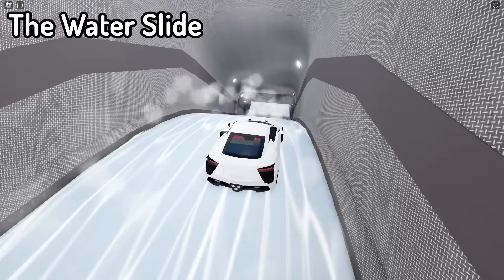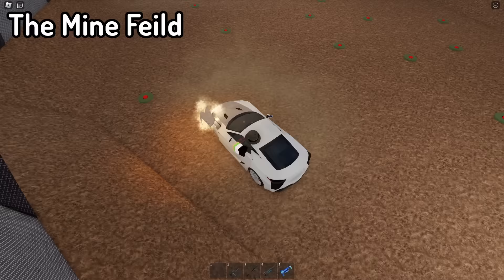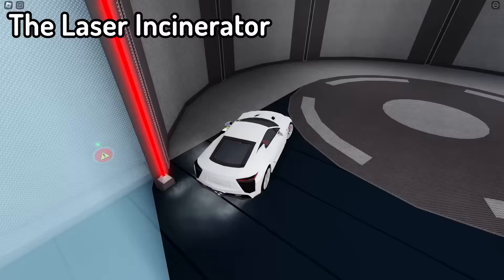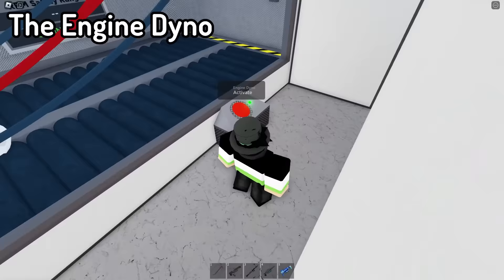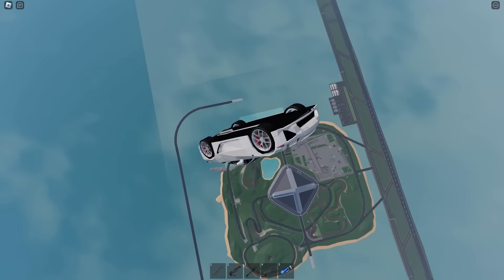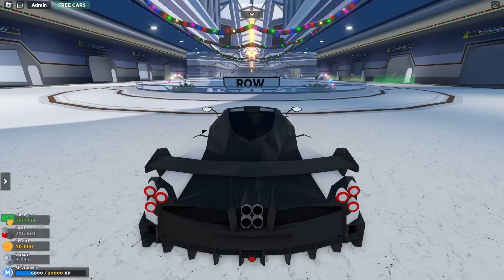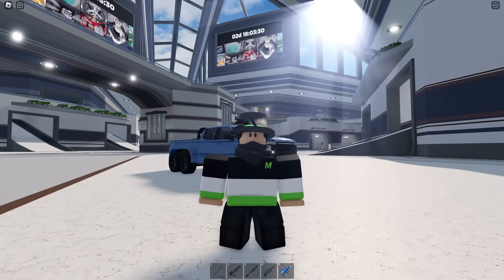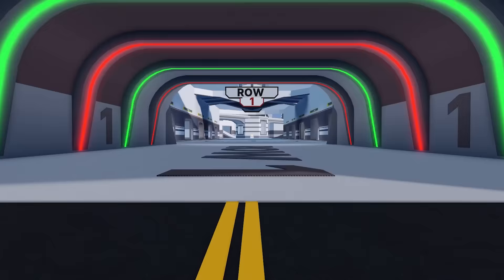The 2ND FLOOR Is Finally Here In Car Crushers 2!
Today I am looking at the new update 53 with the 2nd floor, new frenzy system, Christmas map, and 4 new cars! Watch to learn EVERYTHING about the update!